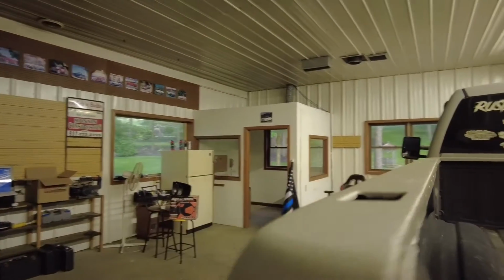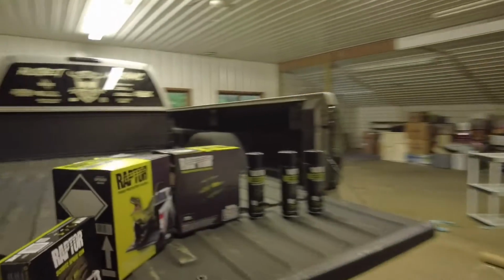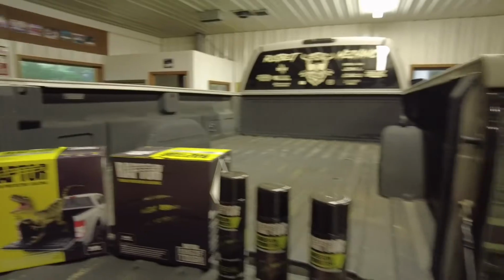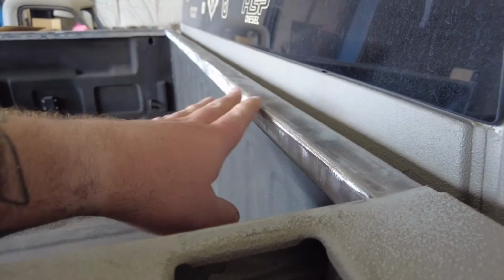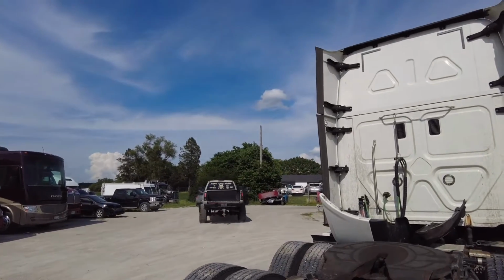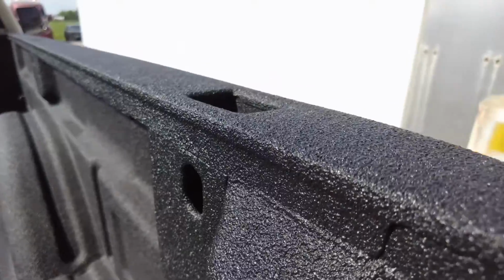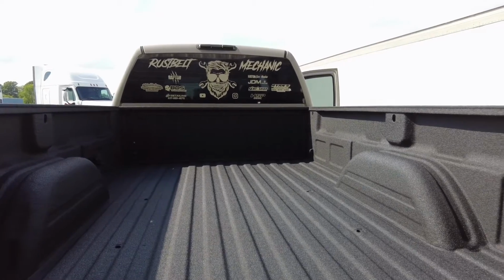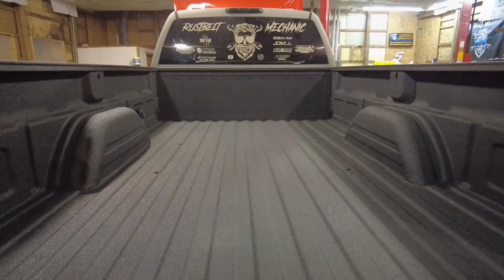RAPTOR LINING OVER AN EXISTING BED LINER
Answering many questions that I get about Raptor liner in this video. Can you raptor line over an existing rubberized bedliner? Can you apply raptor liner over raptor liner? Check the video out to see!!

Click on the Podcast tab